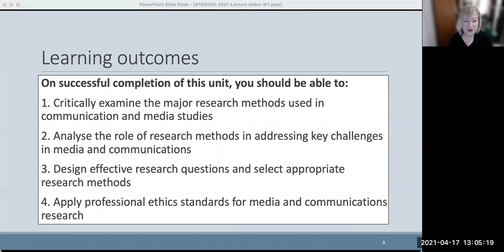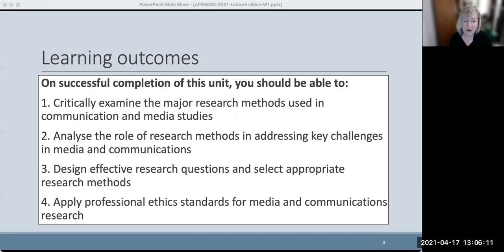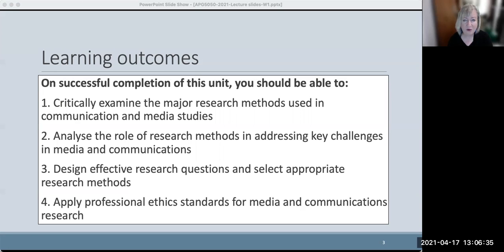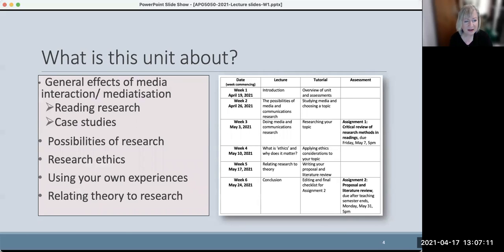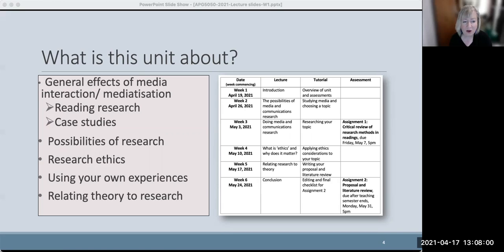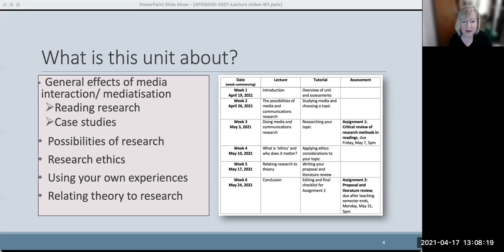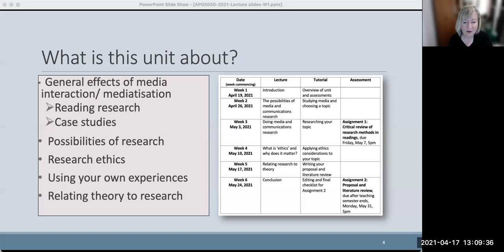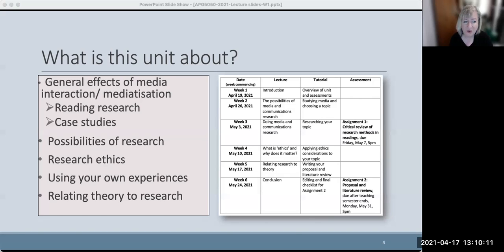APG5050 Lecture 1 1